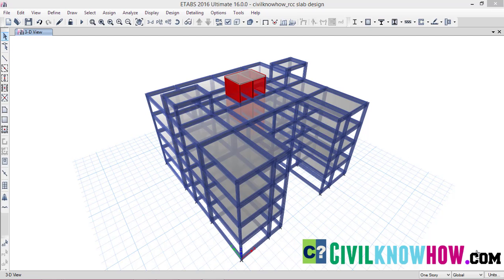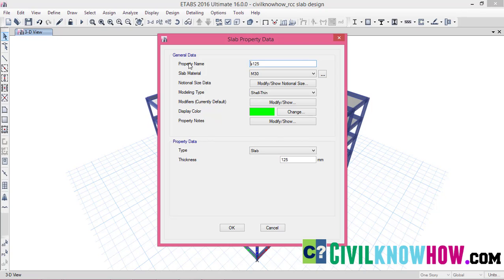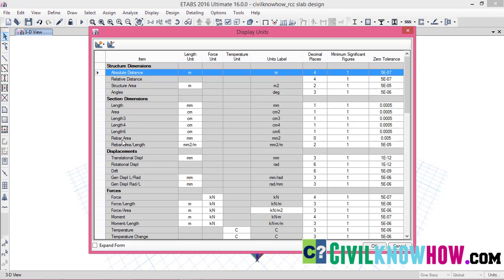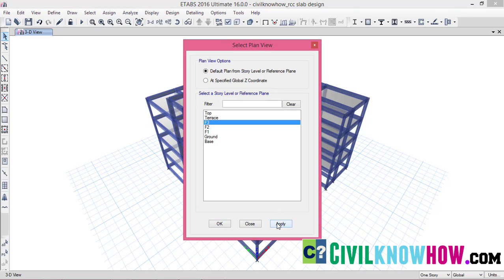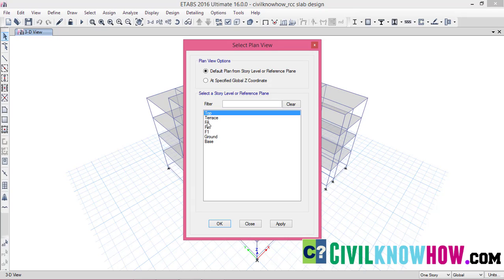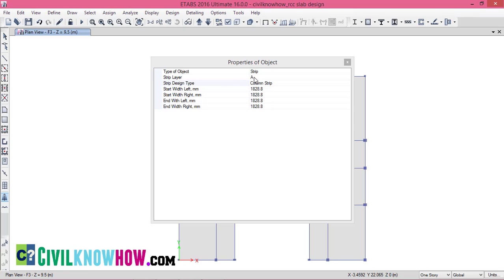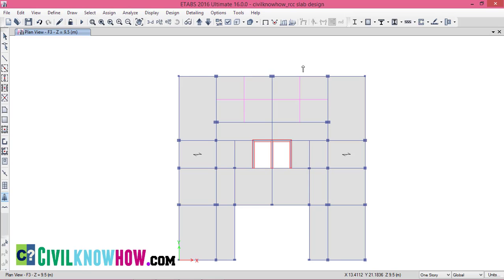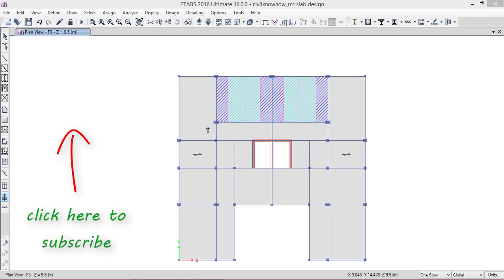RCC Slab Design in Etabs 2016 - Part 1 [Beginners Tutorial]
Civilknowhow presents the RCC slab design in etabs 2016.The tutorial is divided in two parts.The part 1 of RCC slab design in etabs 2016 deals the preliminary topics such as assigning material properties ,defining slab sections and assigning both dead and live loads.Refer the Etabs 2015 beginners tutorial for better clarity on these topics.Slab design in etabs is done by two methods i.e Strip area method and FEM method.The part 1 of etabs slab design tutorial deals with strip area method.Design strips are assigned to slab manually in which tutorial explains it elaborately.The rest of the topics are covered in RCC slab design in Etabs 2016 -Part 2.If you find  the RCC slab design in Etabs 2016 tutorial useful,please do like,share n comment.Show your love n encouragement by subscribing to our channel.